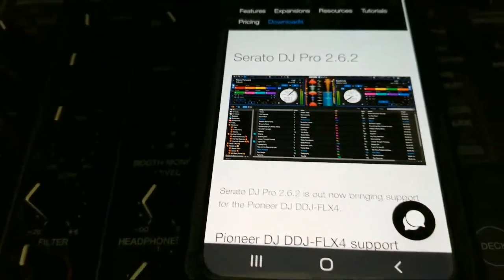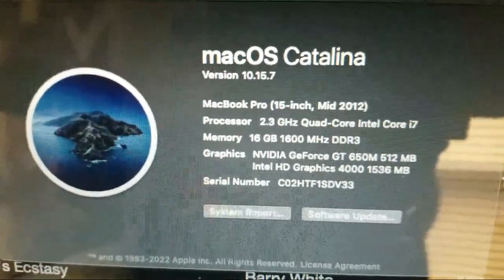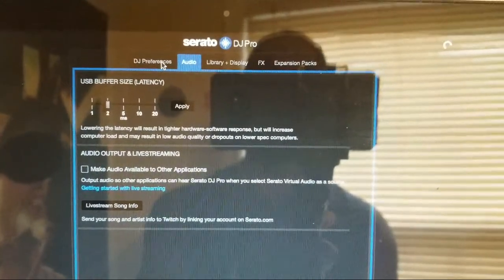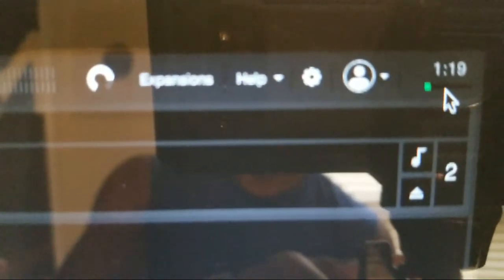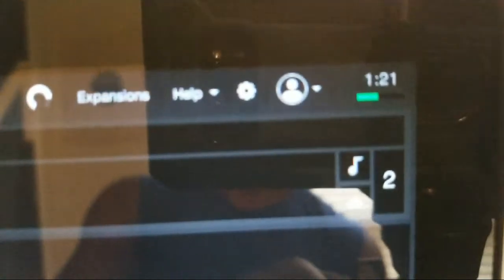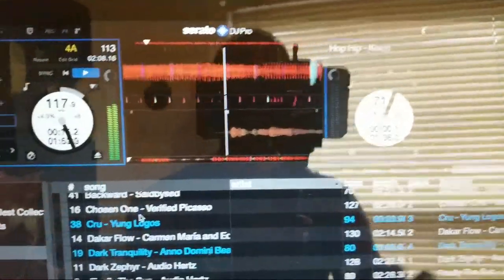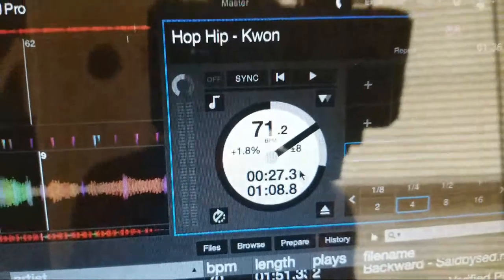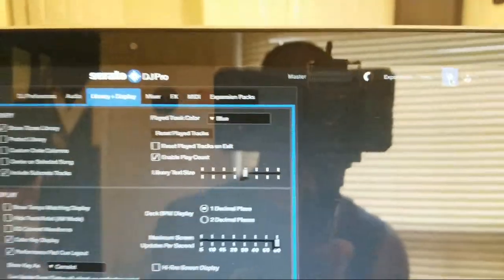Serato dj Pro | Quick Fixes | Tips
please subsribe & share the knowledge.